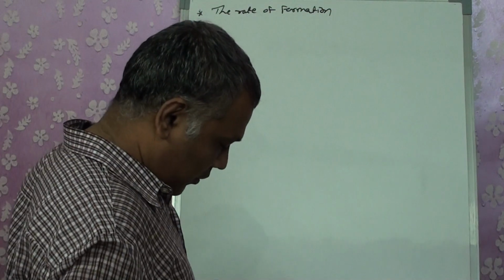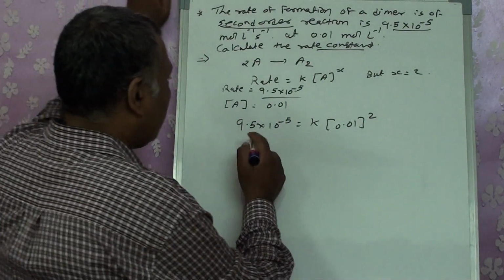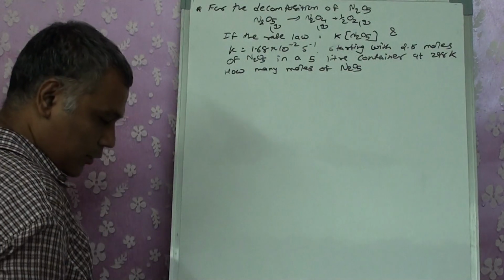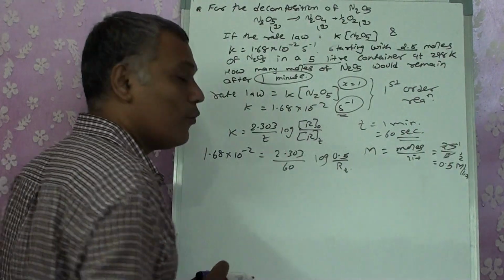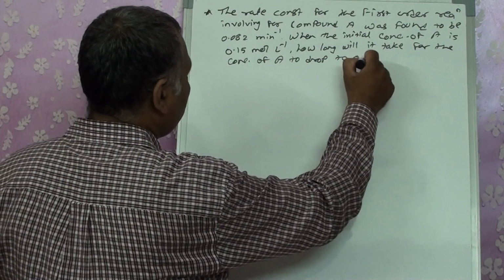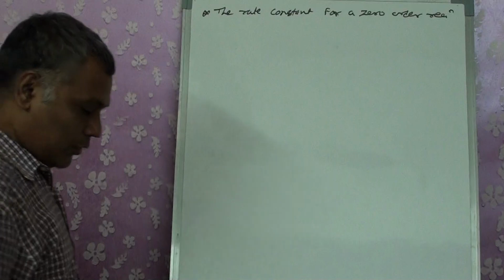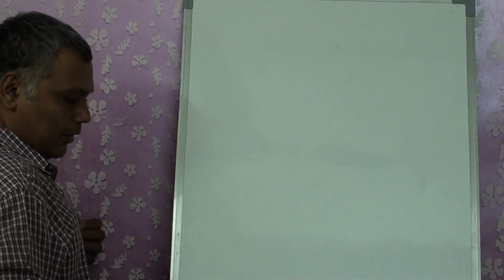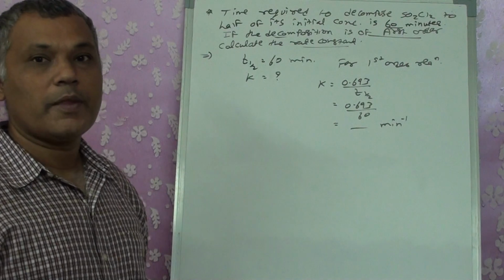Chemistry Std XII (Eng Med) By R.G.Parikh Ch-4 Lecture-5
Topic details: Numericals
Chapter: 4
Standard: XII
Subject: Chemistry
Lecture No. : 5
"મોટીસ્ક્રીન માં વિડિયો લેક્ચર જોવા વધુ યોગ્ય છે."
" BIGSCREEN is better than smartphone screen for online teaching"